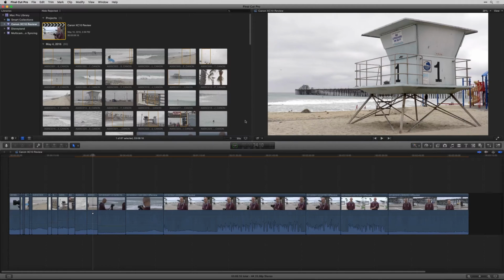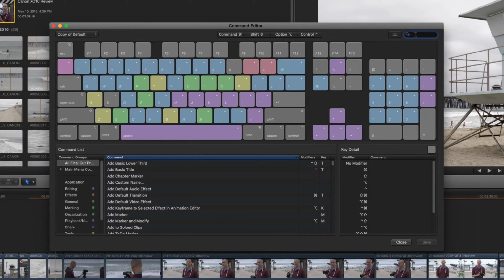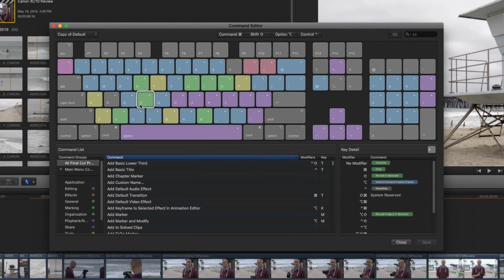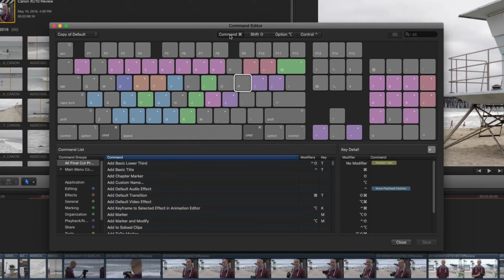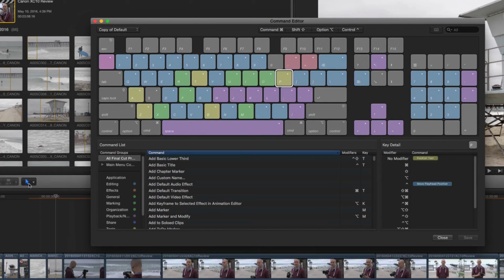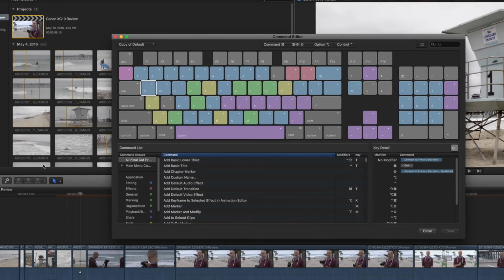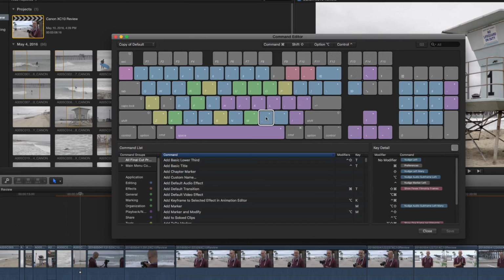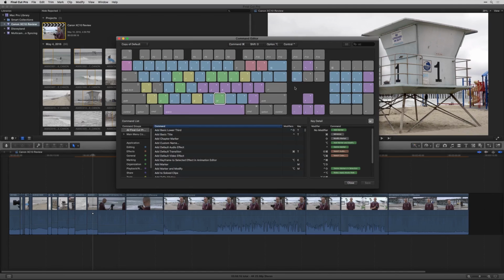My Favorite Keyboard Shortcuts in Final Cut Pro X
Learn keyboard shortcuts so you can edit faster in Final Cut Pro X.

🎥 CAMERAS

👓 LENSES

- 35mm L
- 50mm L
- 85mm L
- 100mm L “Macro”
- 24-105mm L
- 40mm "Pancake"

🎤 AUDIO

- RODE Videomic Pro Plus (on camera mic)
- sE DM1 Dynamite Premap (+28db for SM7B)

💡 LIGHTING

💻 SOFTWARE & APPS

- My Favorite Licensed Music for YouTube (Get 1 Month FREE)
- Best Tool for Managing Your YouTube Channel (FREE Chrome Extension)

💻 FREE COURSES